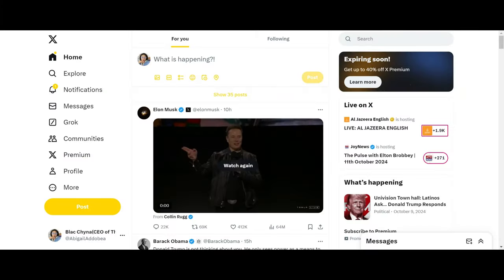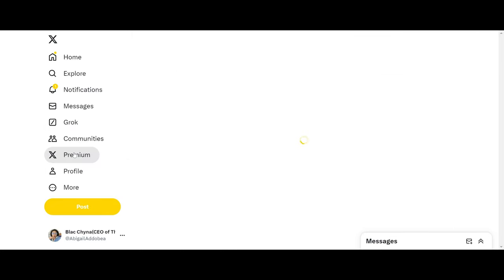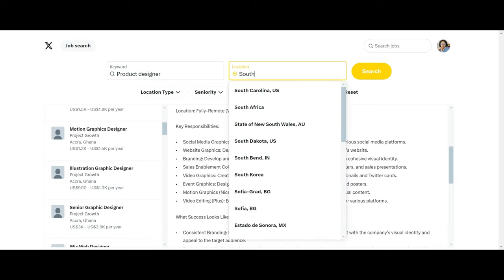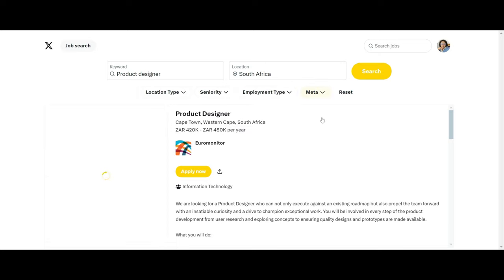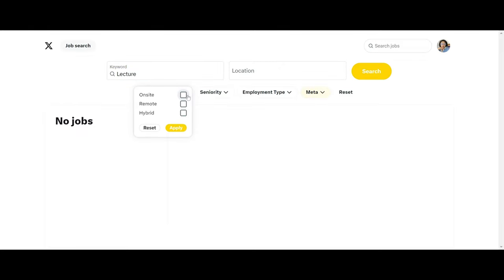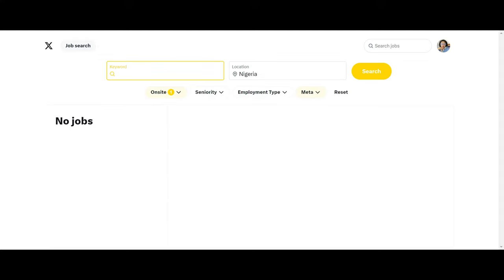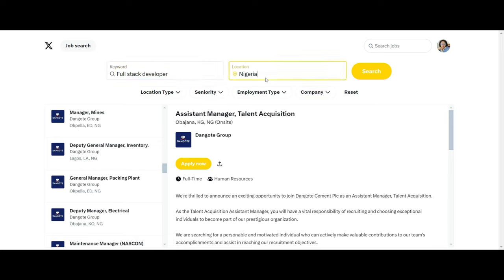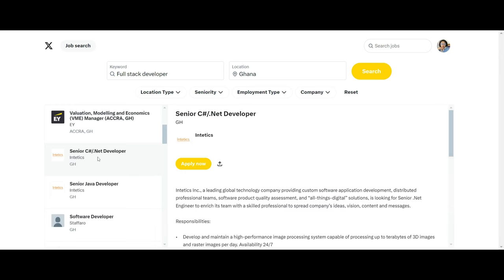Forget LinkedIn and Indeed, Do This Instead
Tired of job search? Ever wondered how to use social media to promote job search? In this video, we’ll show you how to leverage X formerly twitter to enhance your job search and get hired in 2024. Learn how to use social media to showcase your skills, build a personal brand, and network like a pro. Whether you're using LinkedIn, Instagram, or TikTok, these proven strategies will help you attract recruiters and hiring managers. Don’t miss these insider tips to make your profile pop and secure that next big opportunity!

**Video Chapters**
00:00 - Music Interlude
00:11- Intro
00:46 - Go to X.com
01:00 - Type in your job keyword and set your location
02:14 - Optimize your search
03:46 - Check for IT jobs
06:03 - Climax